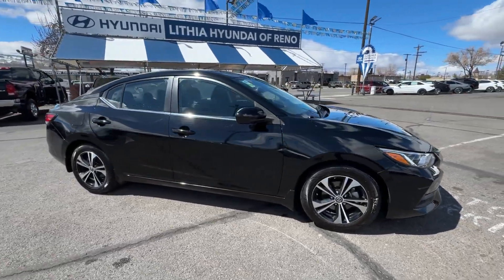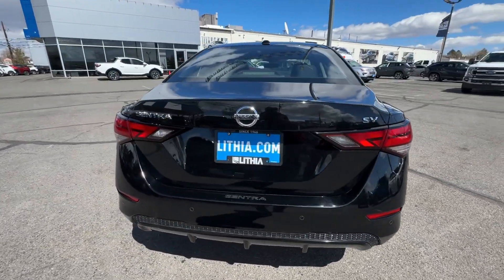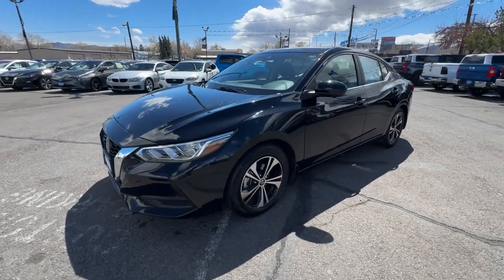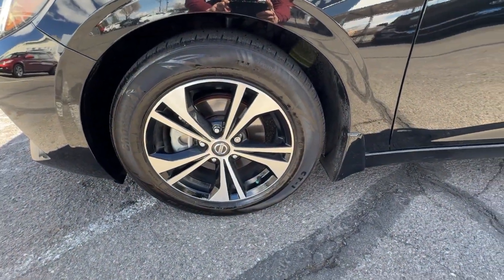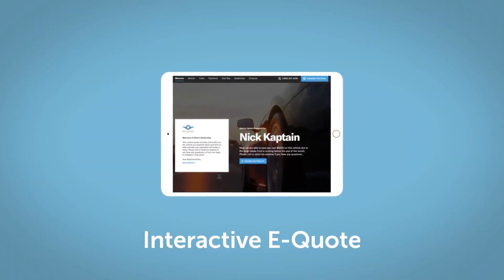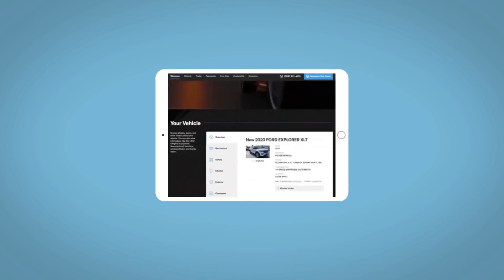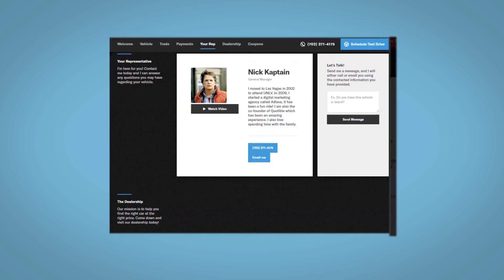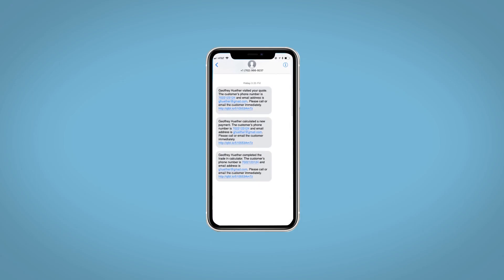2021 Nissan Sentra Reno, Carson City, Northern Nevada, Sacramento, Roseville, NV MY328833A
Super Black Used 2021 Nissan Sentra SV available in Reno, Nevada at Lithia Hyundai of Reno. Servicing the Carson City, Northern Nevada, Sacramento, Roseville, NV area

FUEL EFFICIENT 39 MPG Hwy/29 MPG City! ONLY 33487 Miles! Blind Spot Monitor Brake Actuated Limited Slip Differential Apple CarPlay Smart Device Integration Dual Zone A/C iPod/MP3 Input Bluetooth Satellite Radio CLICK ME!br /br /KEY FEATURES INCLUDEbr /Back-Up Camera Satellite Radio iPod/MP3 Input Bluetooth Aluminum Wheels Remote Engine Start Dual Zone A/C Smart Device Integration Apple CarPlay Brake Actuated Limited Slip Differential Blind Spot Monitor MP3 Player Remote Trunk Release Keyless Entry Steering Wheel Controls Child Safety Locks. Nissan SV with Super Black exterior and Charcoal interior features a 4 Cylinder Engine with 149 HP at 6400 RPM*. br /br /EXPERTS ARE SAYINGbr /Great Gas Mileage: 39 MPG Hwy. br /br /PURCHASE WITH CONFIDENCEbr /CARFAX 1-Owner br /br /WHO WE AREbr /Lithia Hyundai of Reno sells new Hyundai s certified pre-owned Hyundai s and used cars trucks and SUV s! We have excellent finance options as low as 0% on select models in addition to all avilable Hyundai incentives and rebates! We also specialize in second chance financing! We are located in Northern Nevada at 2620 Kietzke Ln. Our hours are Monday-Saturday 8: 30am - 8pm and Sundays 10am - 6pm. 100% customer satifaction is our priority! Price contains all applicable dealer incentives and non-limited factory rebates. You may qualify for additional rebates; see dealer for details.   Horsepower calculations based on trim engine configuration. Fuel economy calculations based on original manufacturer data for trim engine configuration. Please confirm the accuracy of the included equipment by calling us prior to purchase. br /